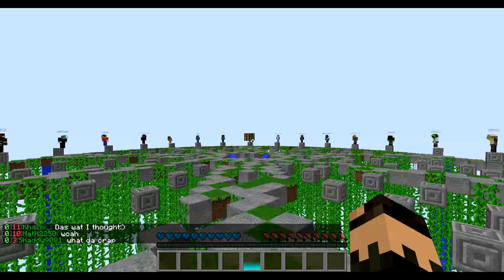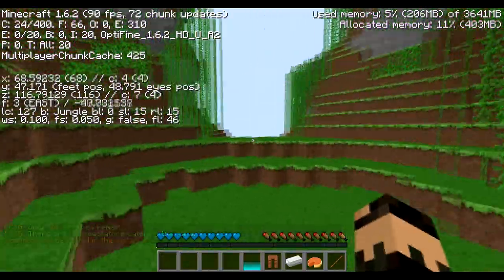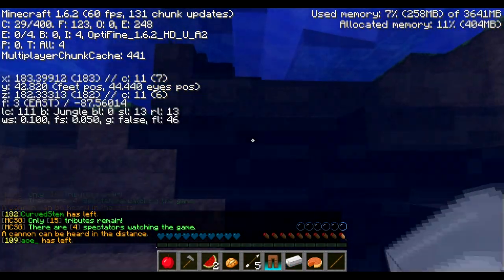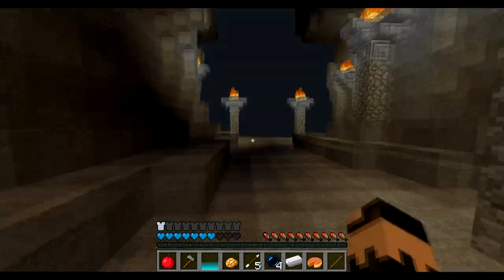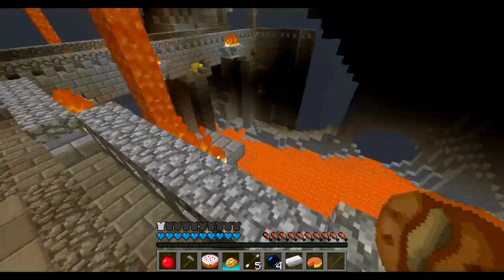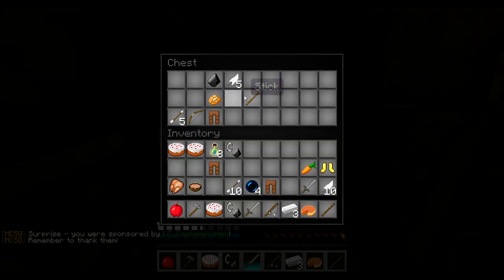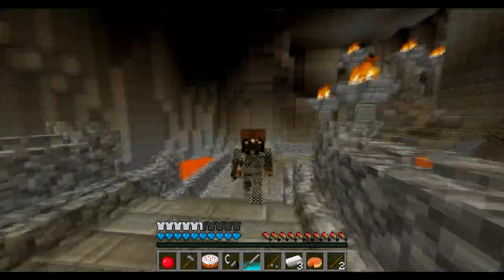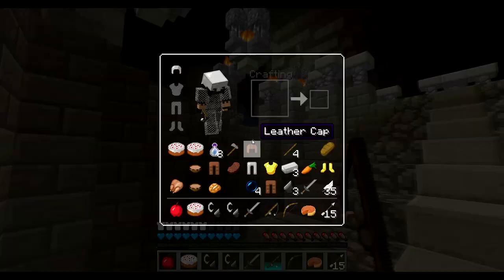Vida Cova Chest Route Guide - MCSG - flok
Easy to follow commentated chest route guide for the new map Vida Cova.